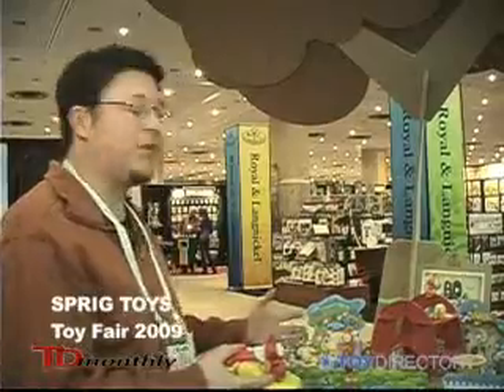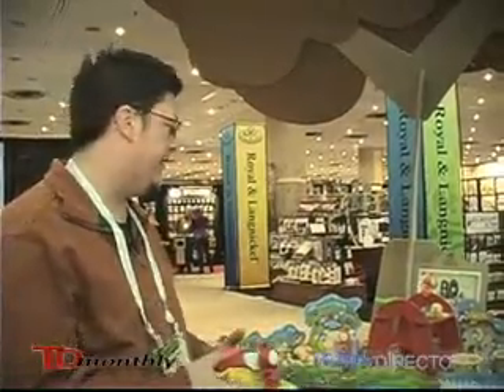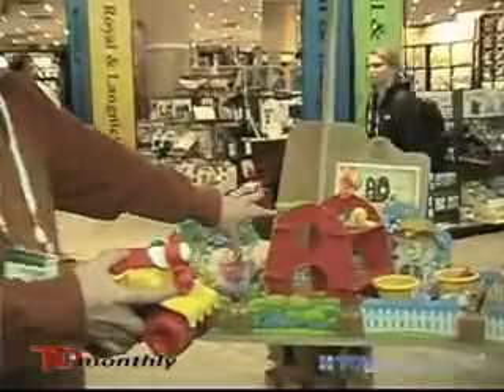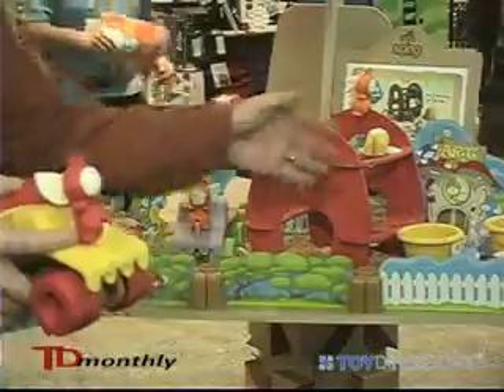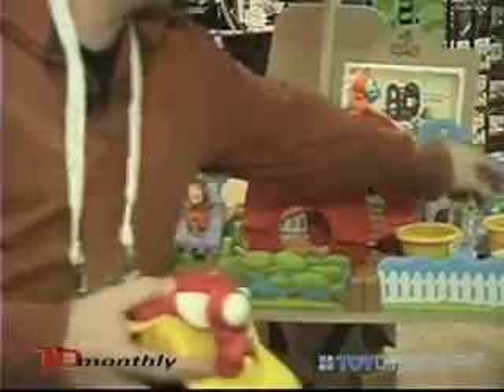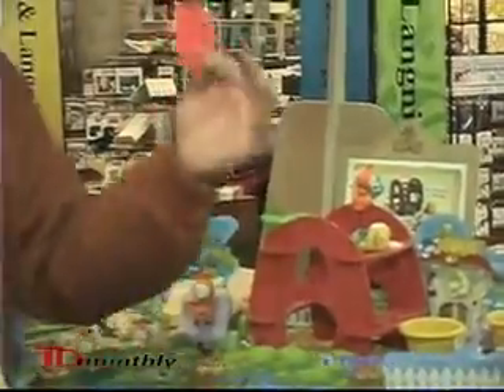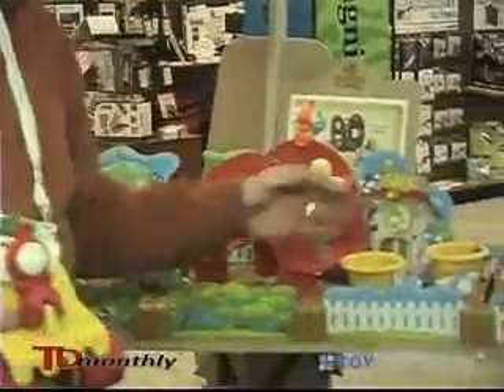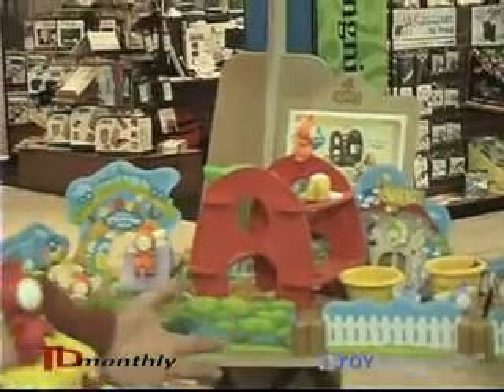Sprig - Sprig Hollow Farm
This playset's made from recycled bottles and woodchips. Shot at Toy Fair 2009 by TDmonthly Magazine.